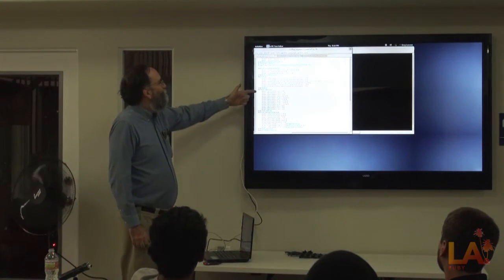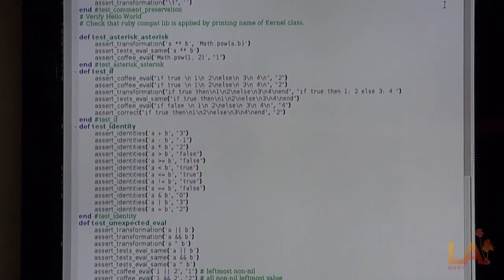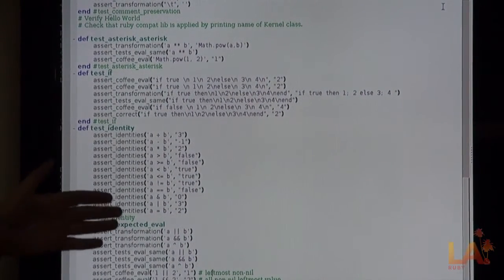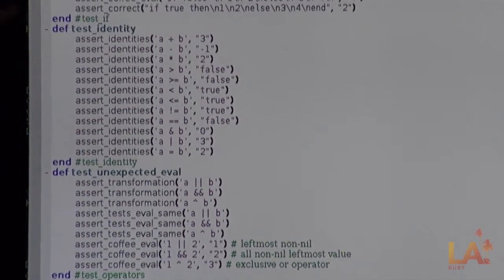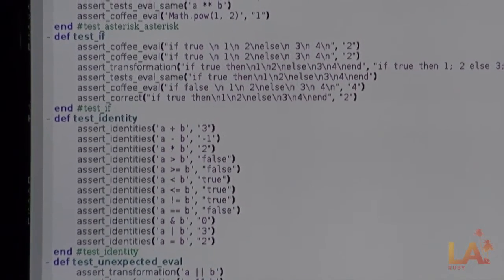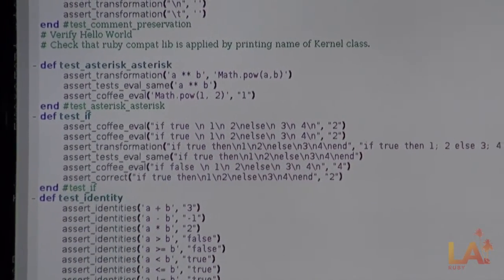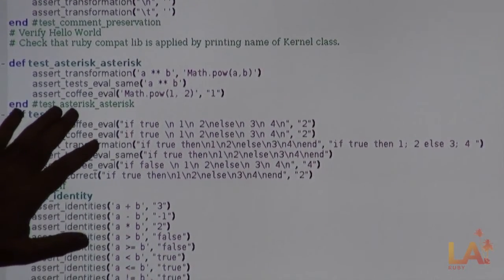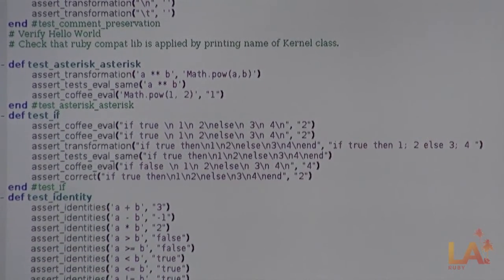Lightning Talks 3 Ruby to Coffee